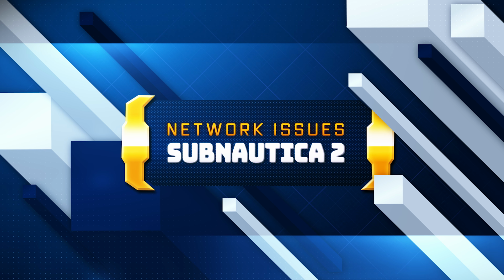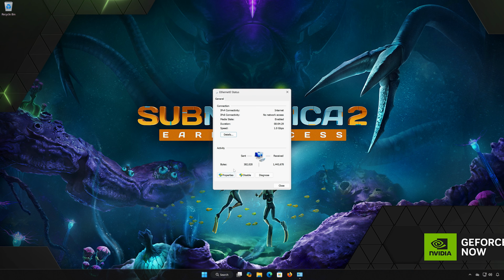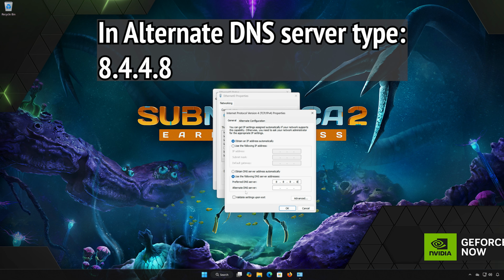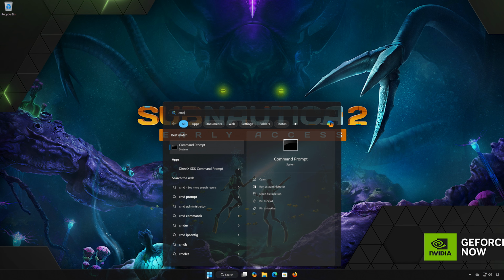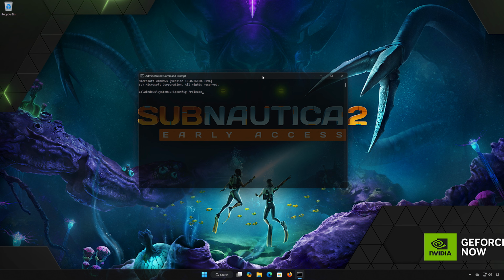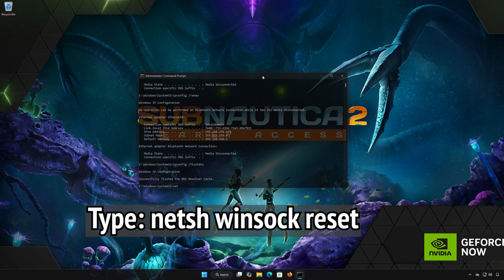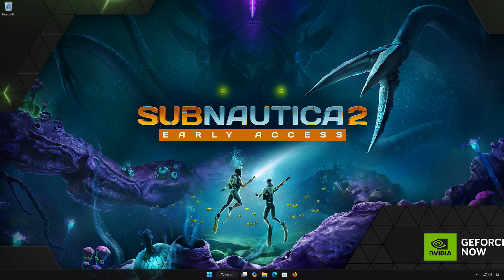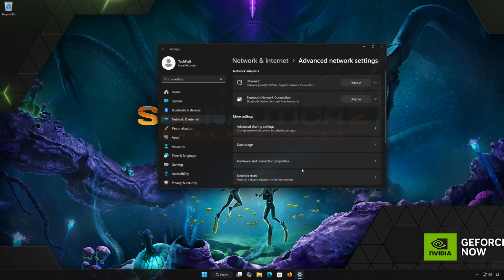Subnautica 2 FIX Network Error, Connection Failed, Disconnected From Session & Lag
Are you getting Network Error, Connection Failed, or Disconnected From Session in Subnautica 2 on PC? Experiencing lag, high ping, or disconnects while playing online? This guide will help you fix it.

This problem is commonly caused by:

DNS or network configuration issues
 Firewall or antivirus blocking the game
Servers under maintenance
Background apps using bandwidth

In this video, I’ll show you step-by-step solutions to fix connection issues and reduce lag in Subnautica 2 on Windows 10 and Windows 11.

CHAPTERS
00:00 Intro
00:22 Solution 1
01:18 Solution 2
02:32 Solution 3